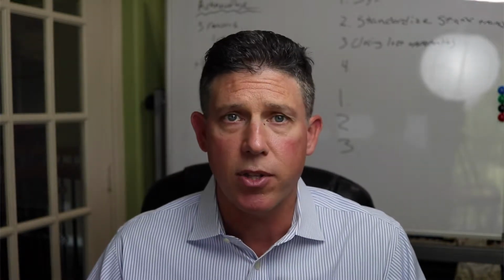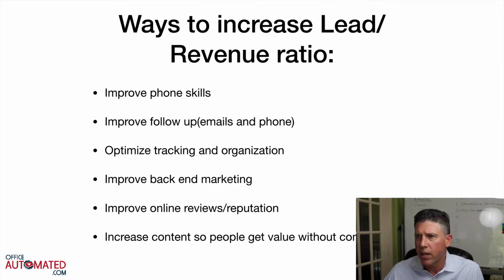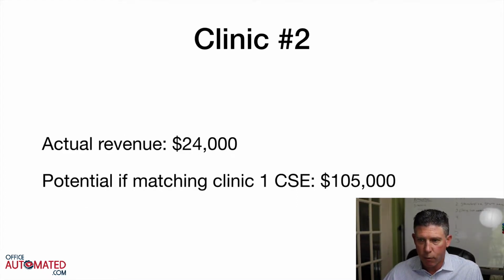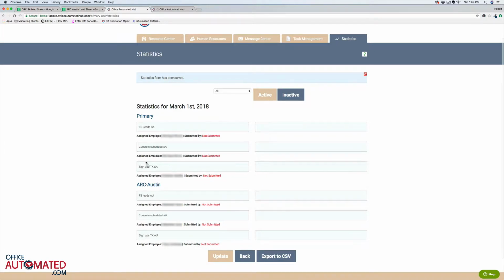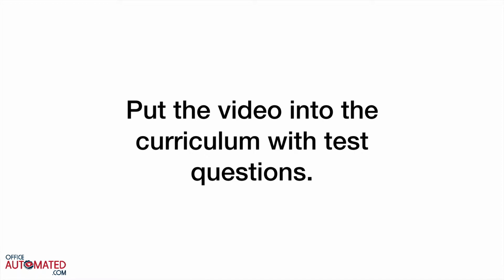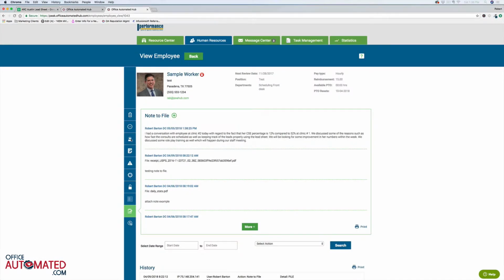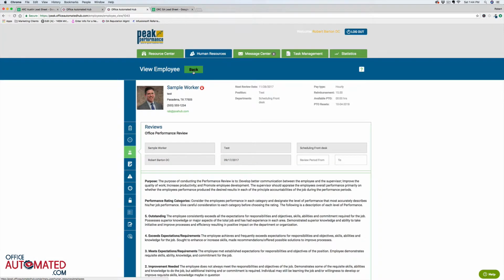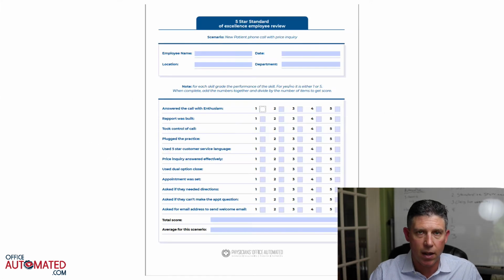How to quadruple ad spend efficiency using the OfficeAutomated software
This is an actual example of one of our customers. I will show 2 clinics and all the marketing numbers associated with ad spend and potential revenue based on consults scheduled.

One clinic recovers 52% of the leads that opt in and the other clinic schedules 12%. Watch the video to discover the amount of money lost each month and the specific steps to take to fix this problem. These steps can be taken with or without the officeautomated software platform, however the platform puts everything into one operating system for small business owners to set a standard and hold employees accountable to that standard.

If you need help with employees, consulting, or would like more information regarding our officeautomated software to help run the operations of a small business, use the link below to schedule a time to talk.